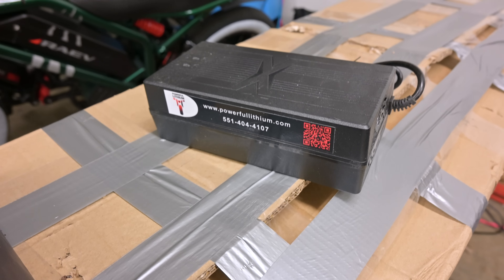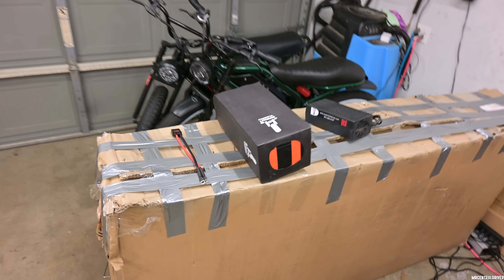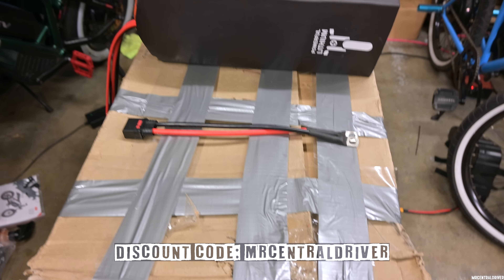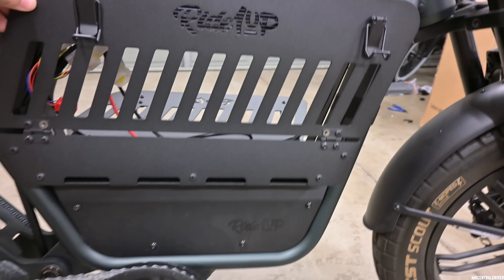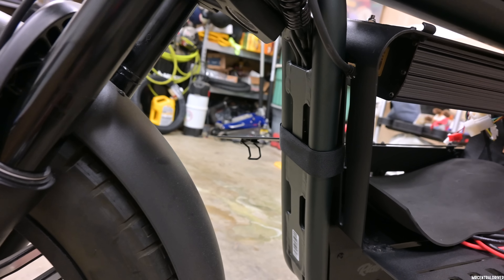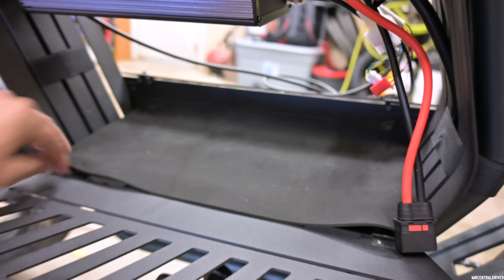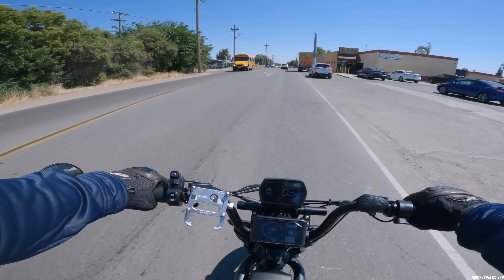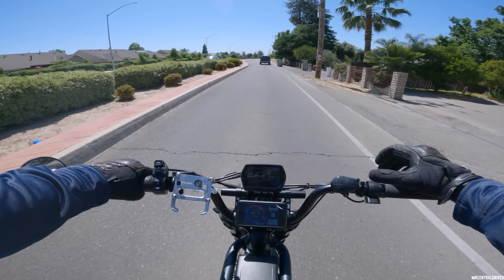RIDE1UP REVV 1 - 72v BUILD Pt.4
FREE 72v Powerful Lithium Charger For the First 5 Orders!
POWERFUL LITHIUM REVV1 Battery 72v 34ah $100 OFF Use Code: MrCentralDriver
72v 5000w Rear Motor Kit
Cage Straps
Thumb Throttle
Handlebar Extension BAR
Foam Padding Sheet